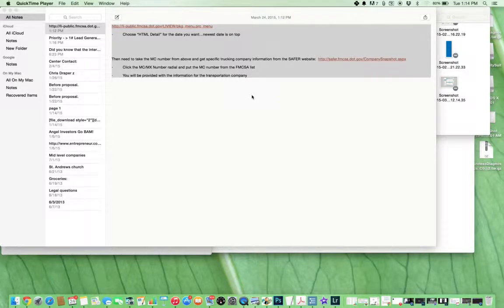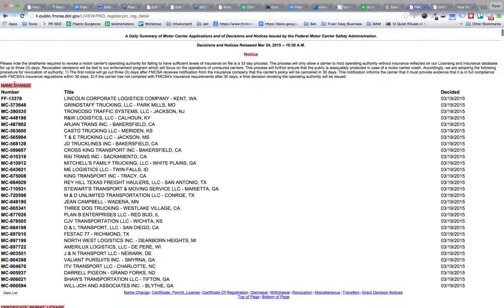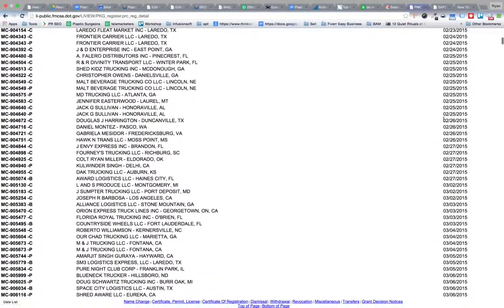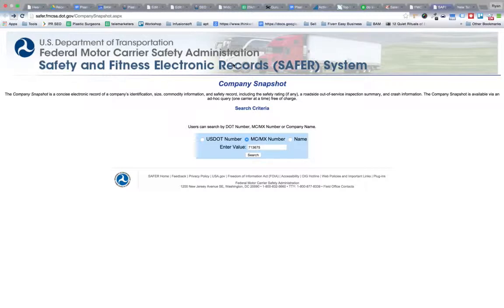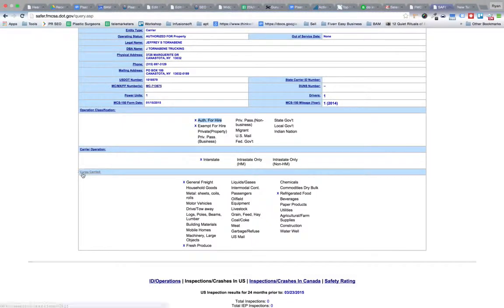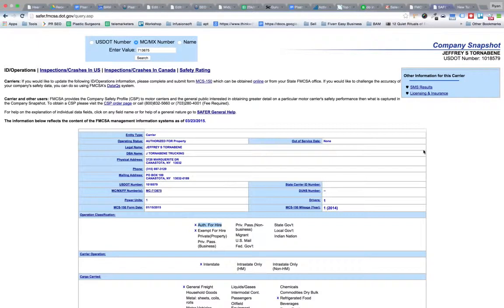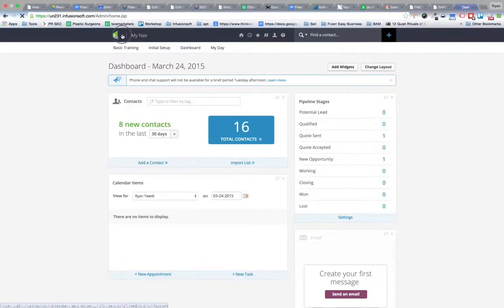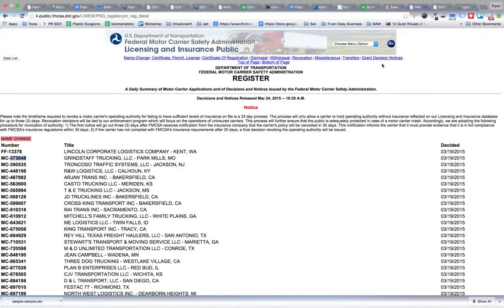software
software developement